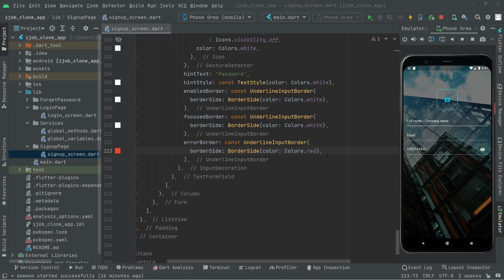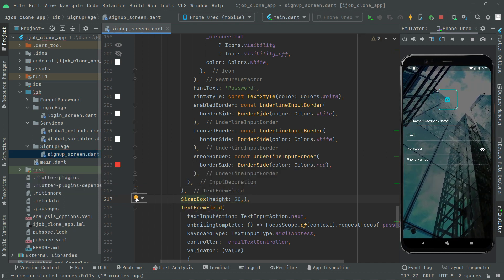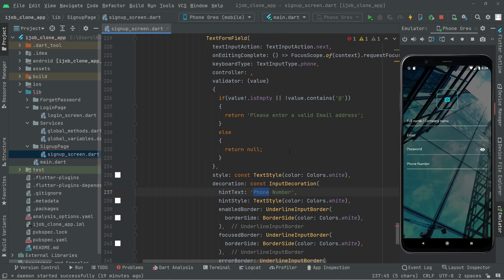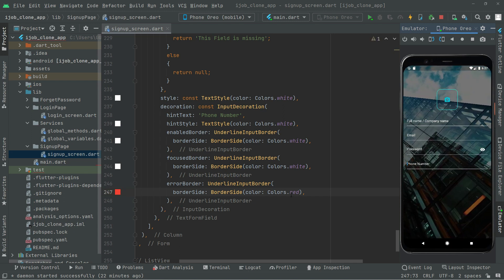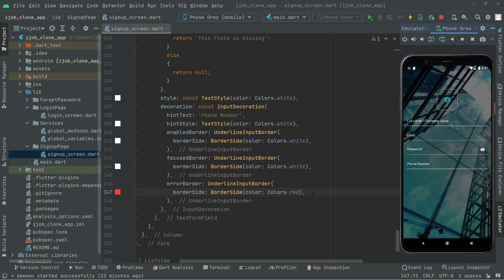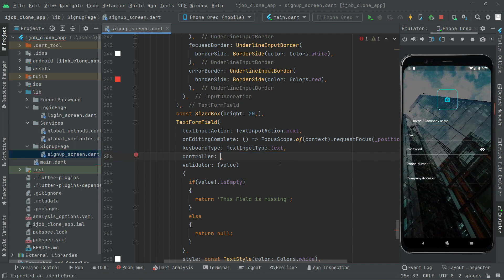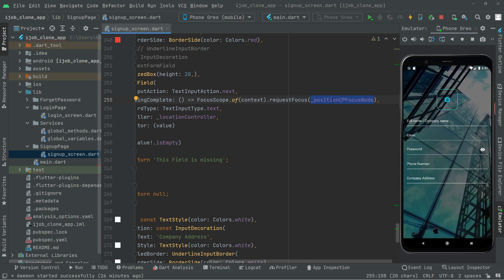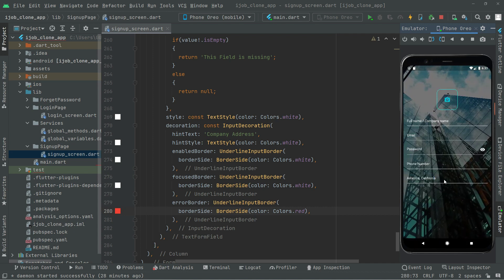Text Form Field Tutorial | iOS & Android App Development Course | Fiverr & Linkedin Fiverr Clone App